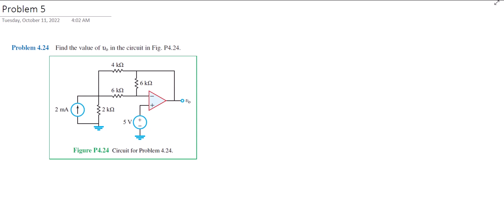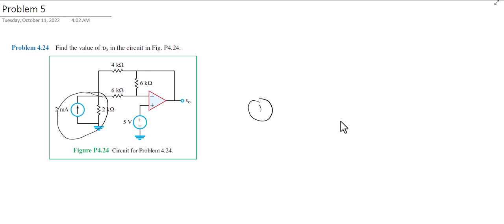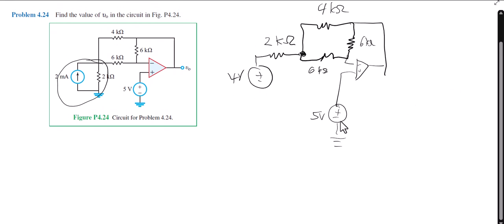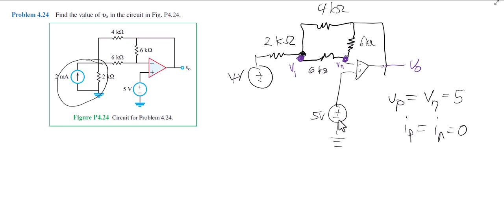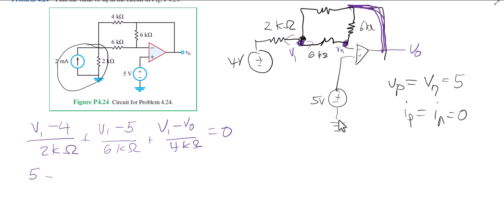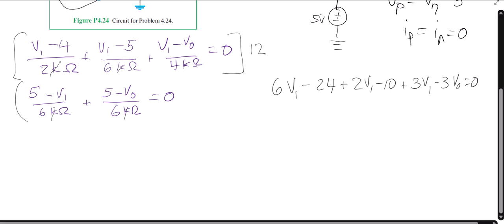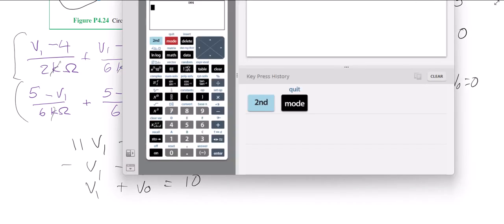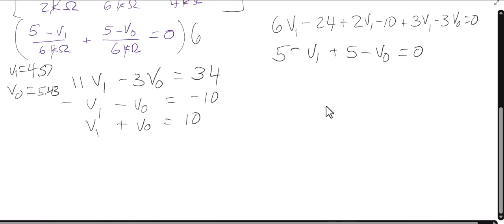Another Op Amp Problem